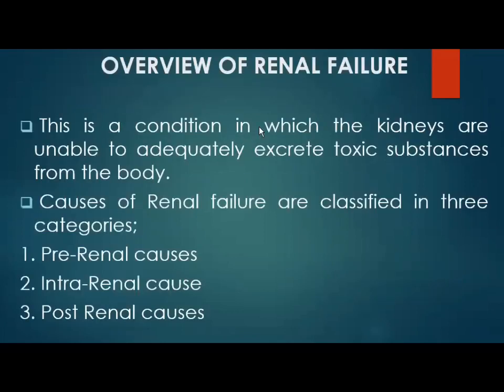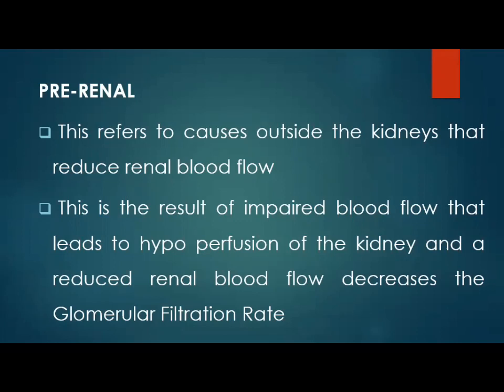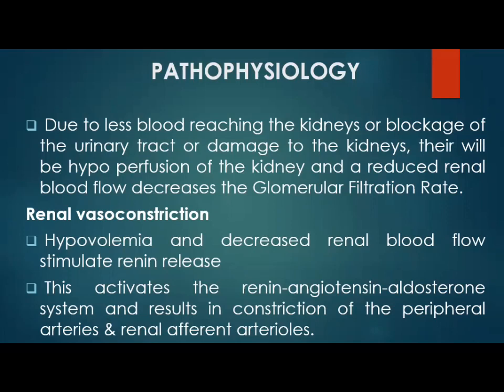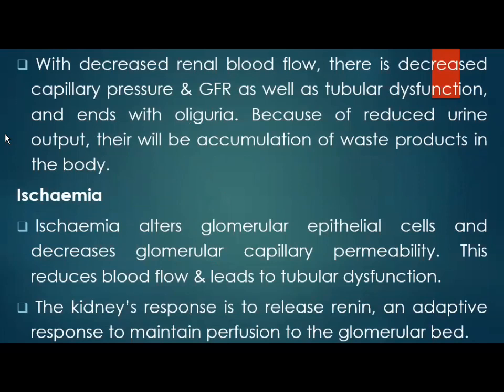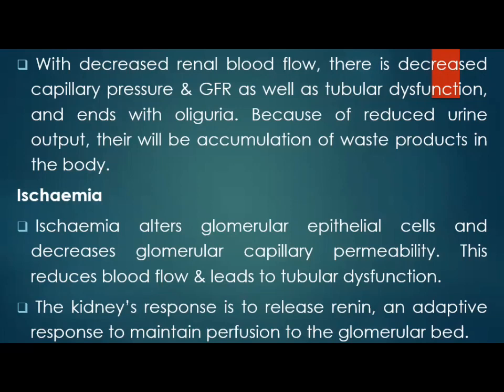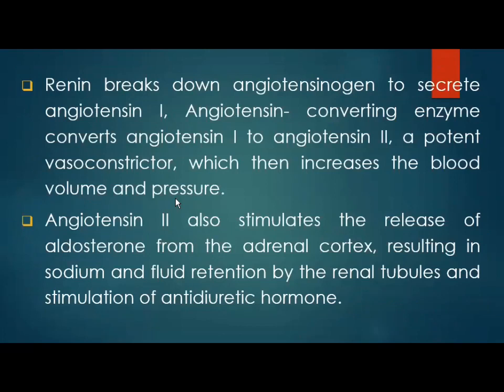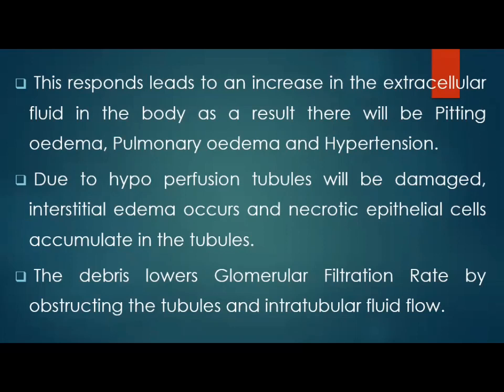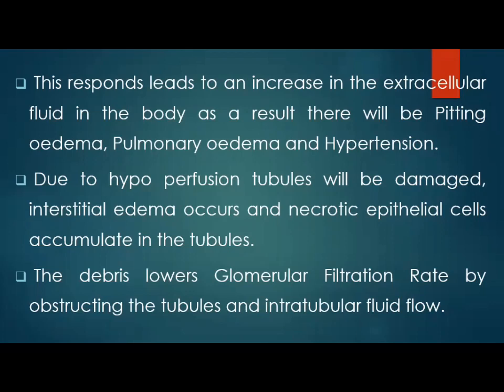PATHOPHYSIOLOGY OF RENAL FAILURE@calebmulonga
This video explains in details the pathophysiology of Renal failure.